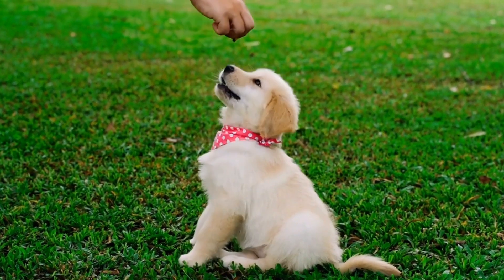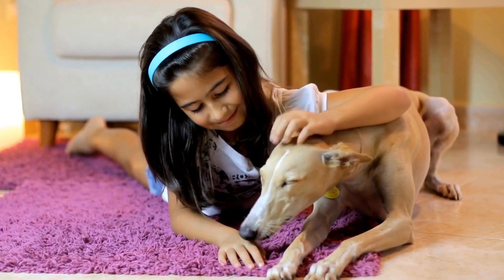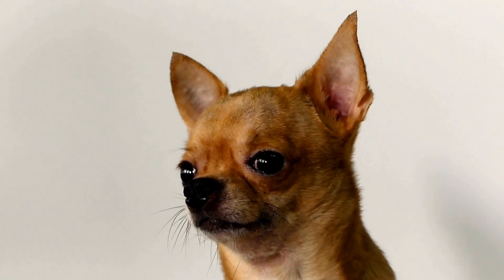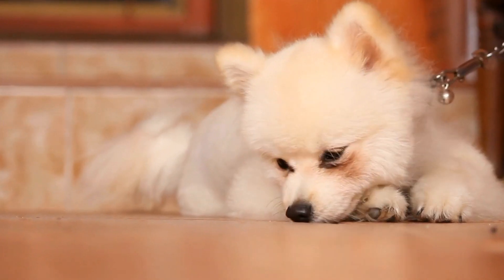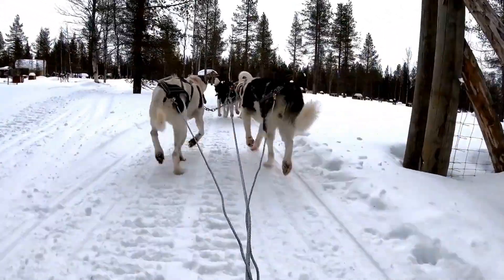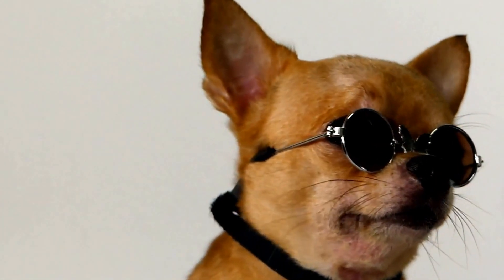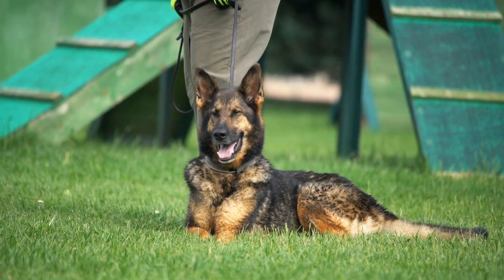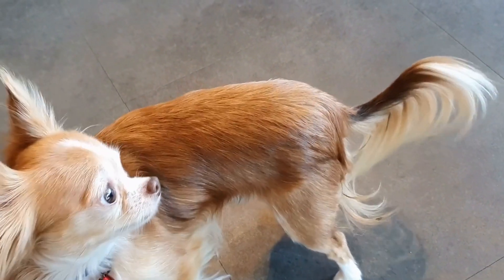Stop Your Dog From Barking at Reflections: Tips & Tricks!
Dog, Reflection, Water, Barking, Prevention - Dogs may bark at their reflection in water due to innate curiosity and confusion. Learn how to prevent excessive barking in your pet with these effective solutions. Dog barking prevention, stop dog barking, dog behavior modification.